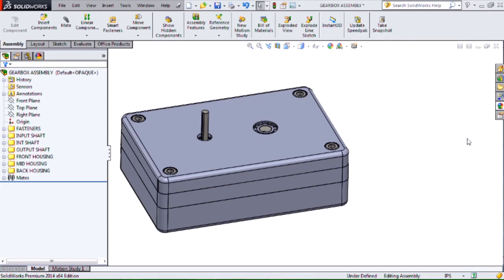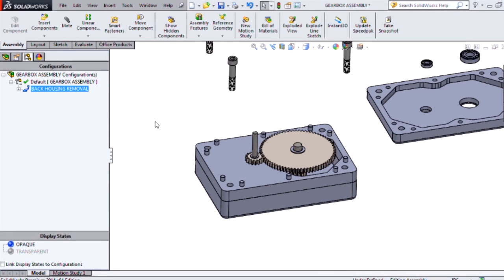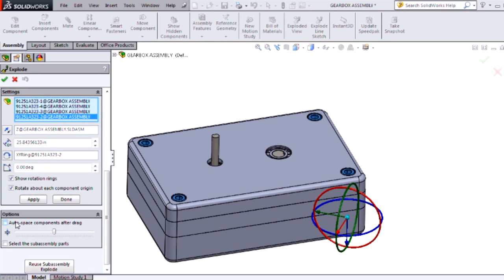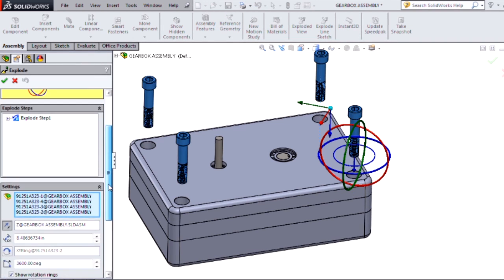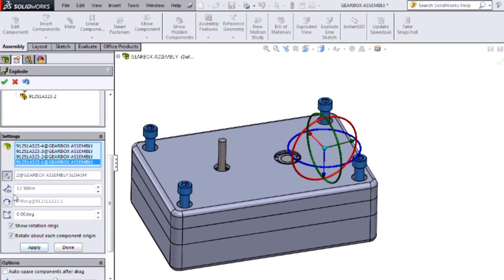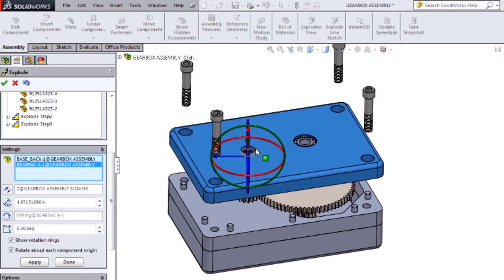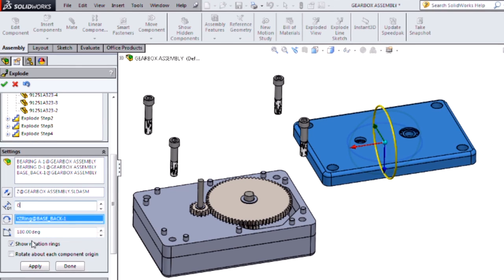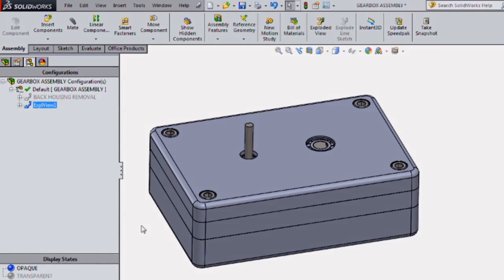SOLIDWORKS - New in 2014: Rotational Explode Steps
SOLIDWORKS 2014 adds the ability to add rotational explode steps to your exploded videos. In this video we will explore the various options for rotating your components on a gearbox assembly.